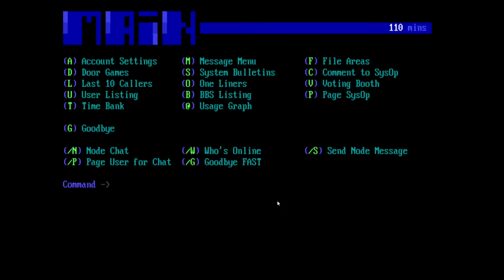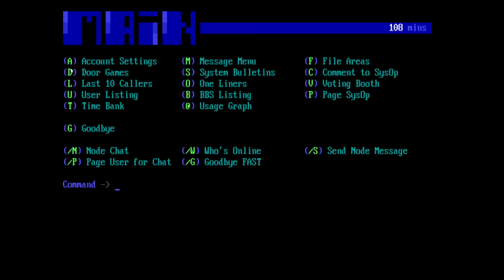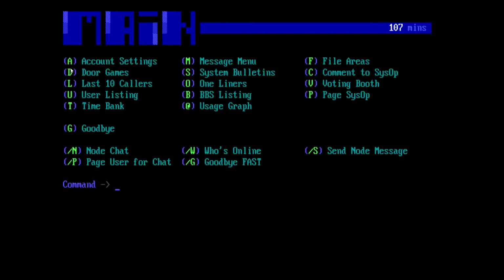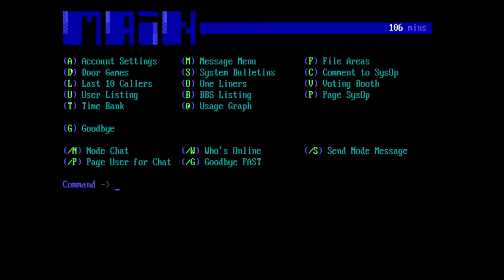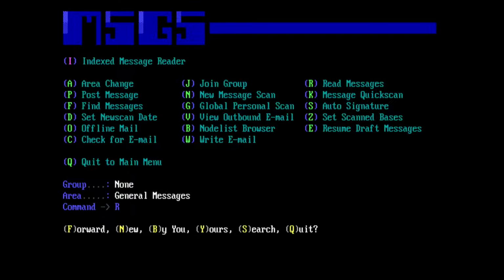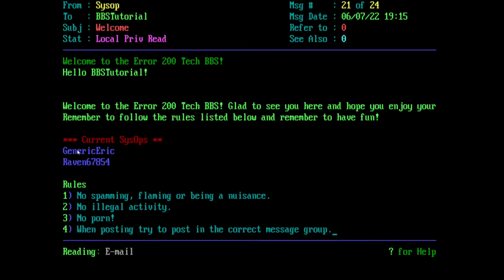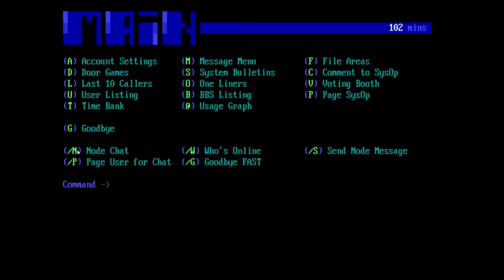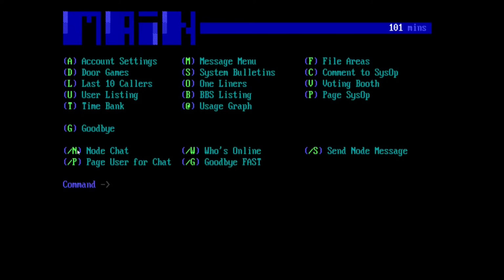How to - BBS Tutorial Series 1 - Basic Navigation - MysticBBS or Synchronet BBS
Welcome to The Retro Dev tutorial series on using a BBS. In this series will we will show you how to use a BBS. The BBS we will signing onto is MysticBBS however the steps are roughly the same regardless of the BBS so everything should work even if you are on a Synchronet or another BBS server. We will be using the Error 200 Tech BBS for all of these tutorials.

In this tutorial we will explain basic navigation and what certain things do.